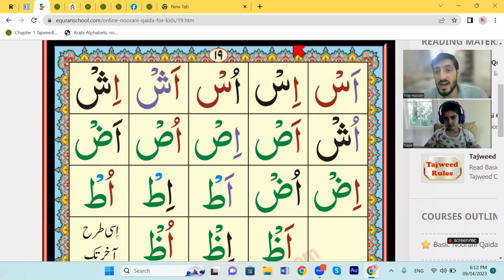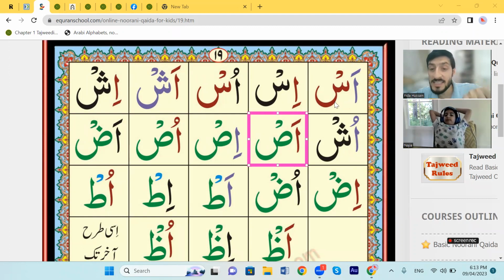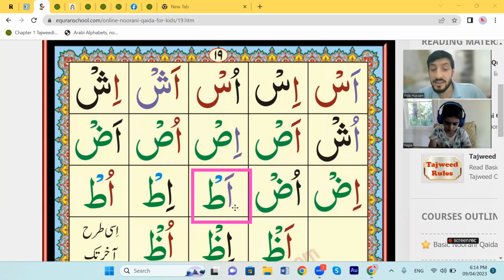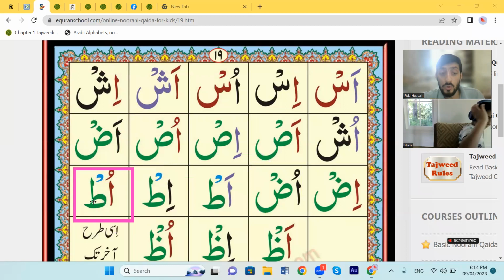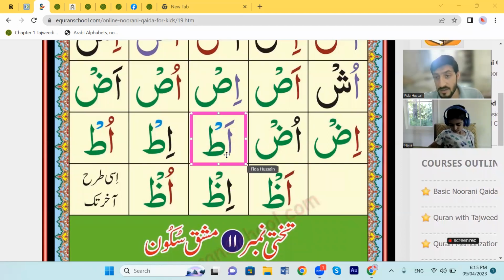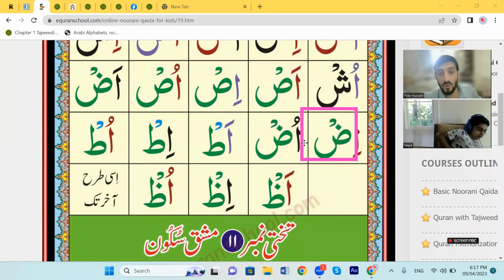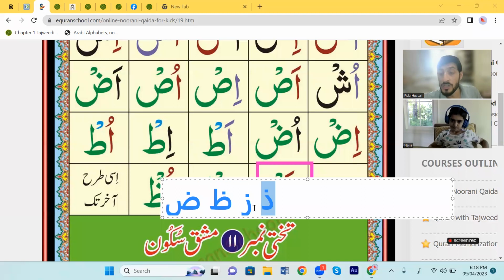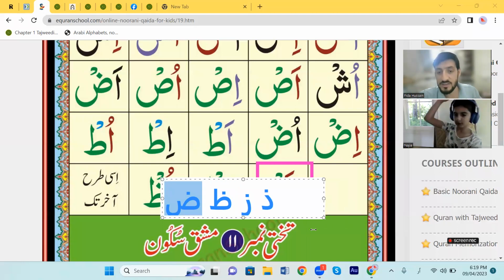Quran online class with Tajweed rules in English frome America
assala mu alikum !
in this quranic channell we wipload all Quran based videos like tajwee dul quran, learnming quran , learning qaida, translation of quran,  reading quran with tajweed rules , tafseer ul quran , quranic stories ,qira'at ul quran ,tajweed courses , quranic lectures by mulana qari fida hussain